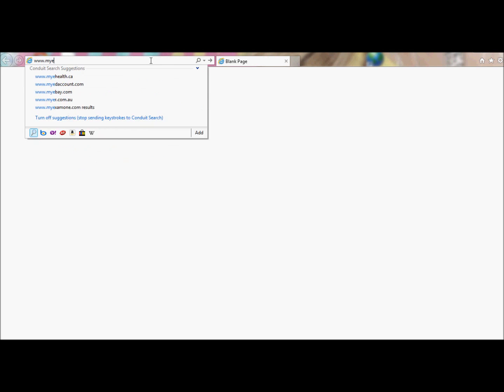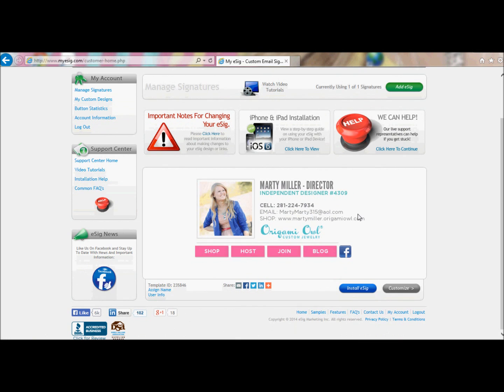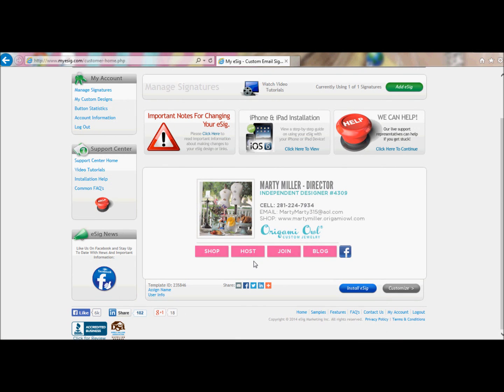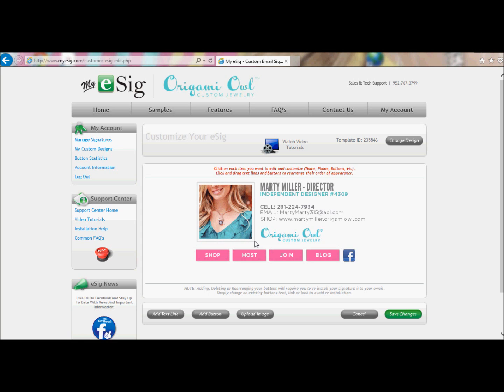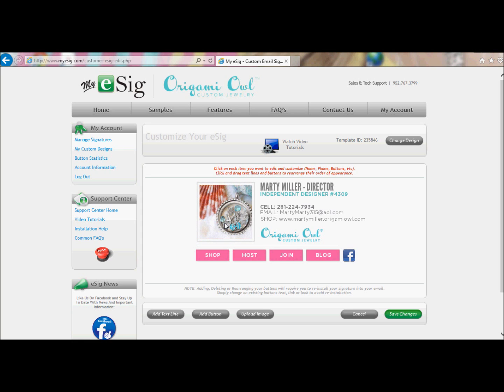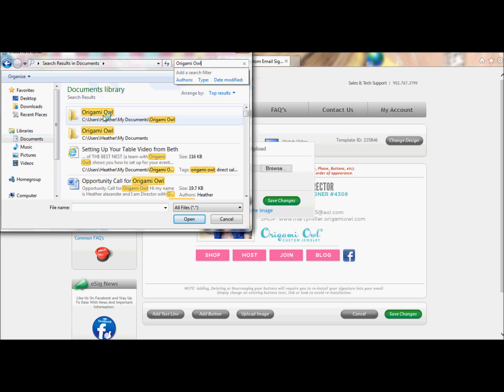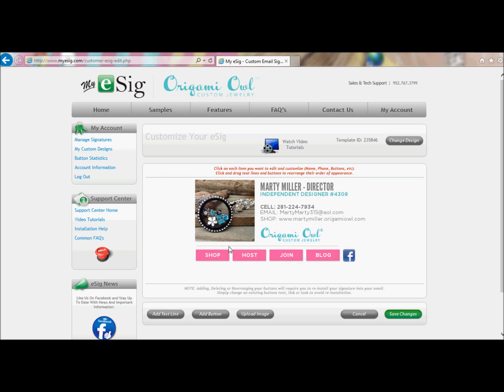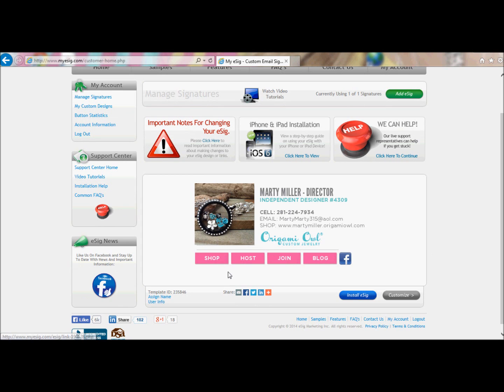Origami Owl - Heather Alexander Presents "How To Change Your Esig Photo"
Welcome to Part Two of our Using ESig for your Origami Owl® business.  During this video we will teach you how to replace the outdated animated pictures in the current ESig template with fresh static pictures that you can update regularly.